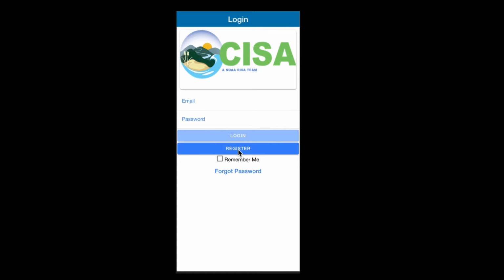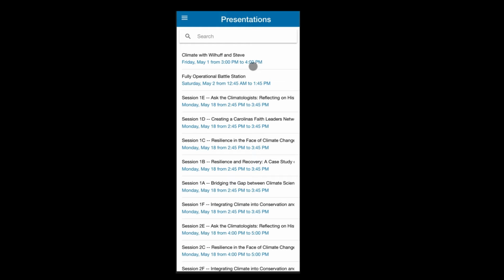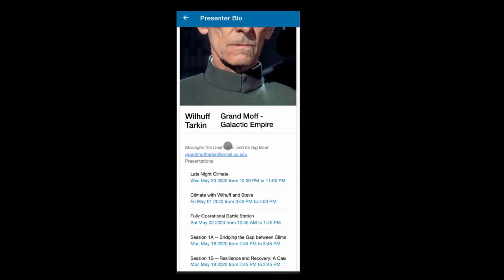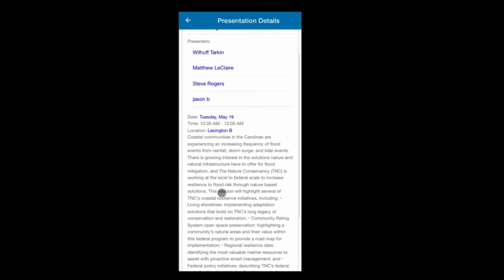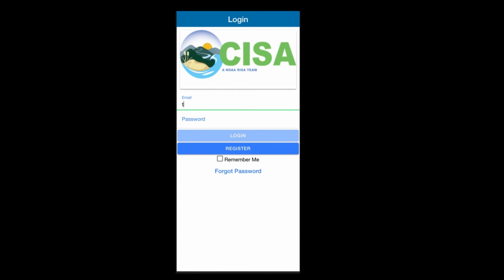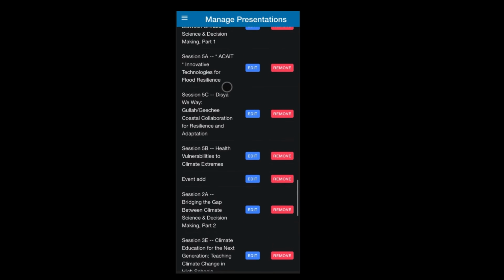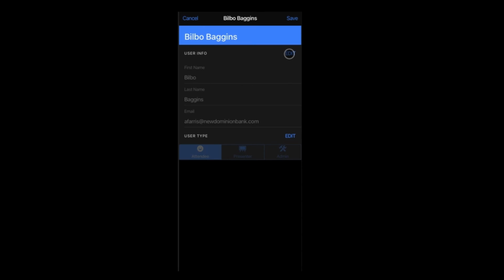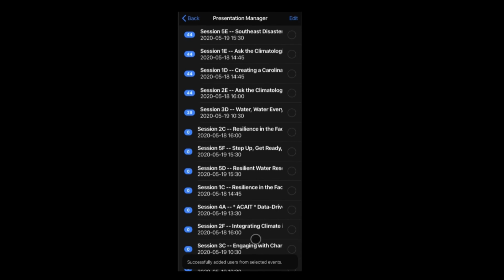Carolina Climate Conference App Demo